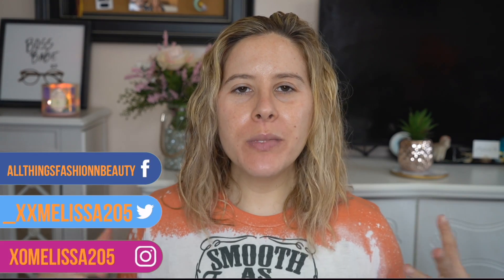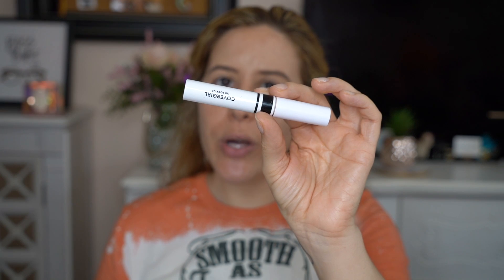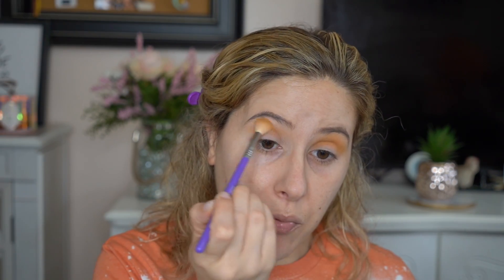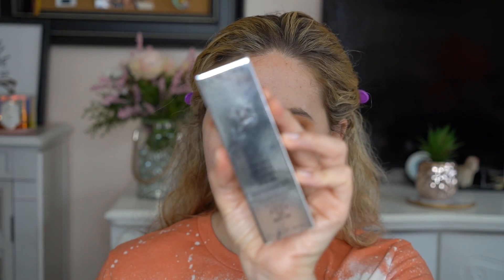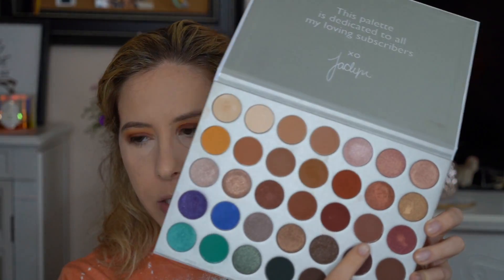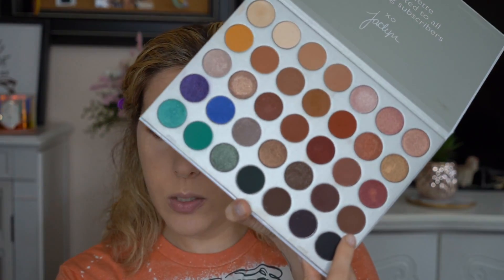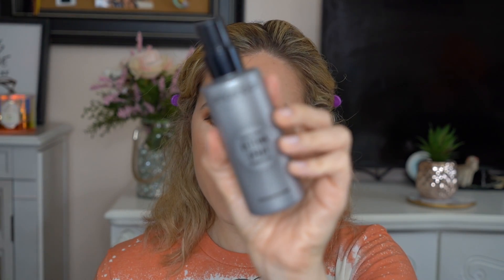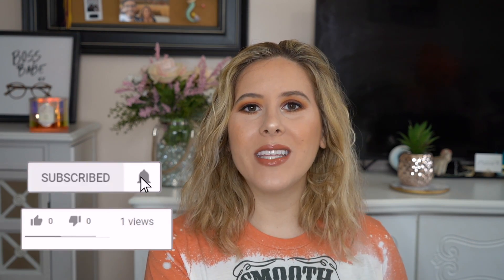EASY FALL MAKEUP LOOK | FALL MAKEUP TUTORIAL 2020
Hey ATFB Fam!  Today we are going to play with some makeup to create a fall makeup look! This is an all matte makeup look and I hope you guys enjoy! I hope you all enjoy watching! Stay safe! xo

Products mentioned:
Please note these links  may provide me with a commission

Hi! My name is Melissa I am 27 and located in Central New Jersey. I am a Montclair State Graduate with a degree in Journalism. Currently, I am a full-time copywriter, but I do YouTuber as a side gig because I have a huge passion for all things beauty. I am half Puerto Rican and Ecuadorian. On my channel you will find a variety of beauty + lifestyle videos which include drugstore makeup looks,  morning and night routine, luxury makeup, first impressions, tutorials, hauls, shop with me + more. I hope you enjoy my beauty space. Thank you for stopping by, your support means so much. All thoughts and opinions are my own. you know I'll tell you what's up.

Camera I Use For Vlogs : Canon G7X Mark II
Lighting I Use: Ring Light from amazon
Editing Program I Use: iMovie & Final Cut Pro

 xo, Melissa ♡